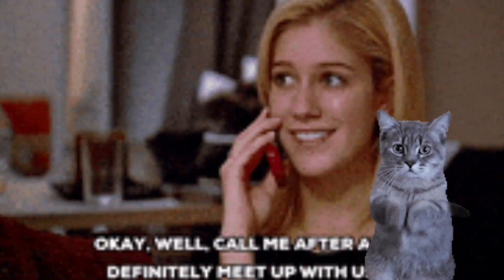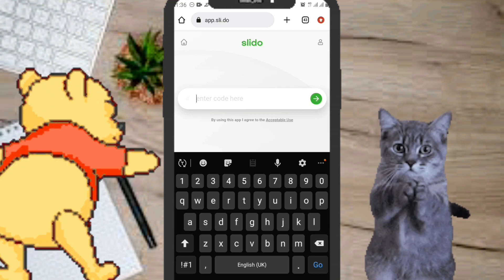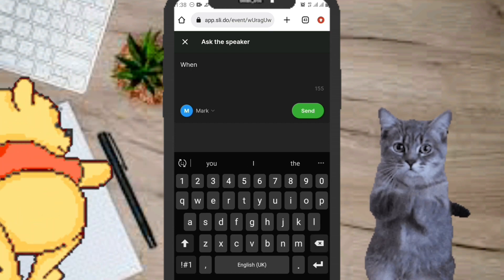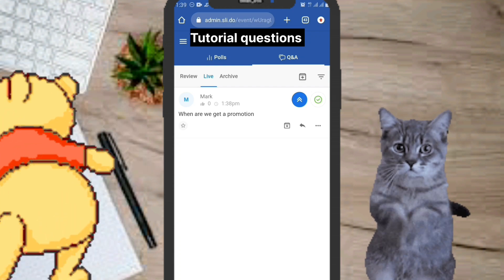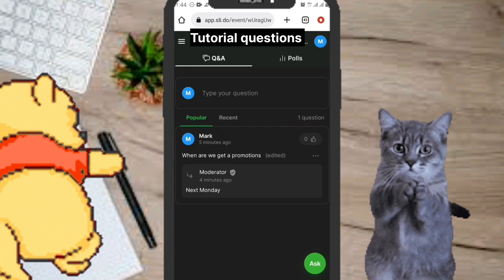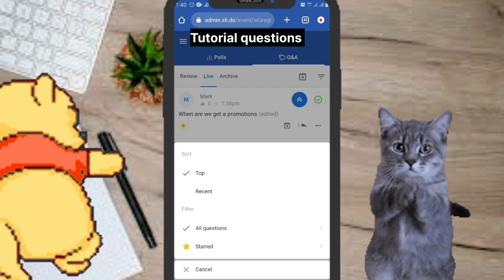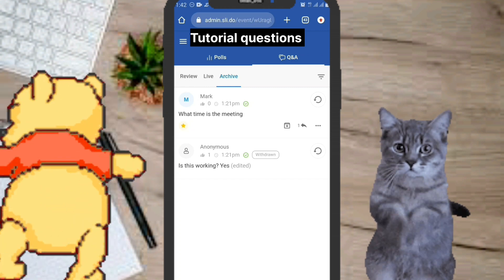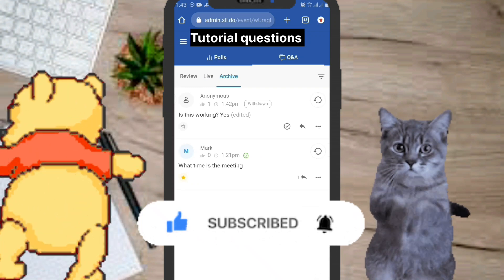How To Use Slido Q&A | How to use Slido On Phone - Tutorial for Beginners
how to use slido for beginners tutorial
What is Slido? Slido (pronounced Sly-doe) is the industry-leading audience interaction platform. It helps users to get the most out of meetings and events by crowdsourcing top questions and engaging participants with live polls and quizzes.

Slido makes audience interaction so easy! In this tutorial, Scott Friesen shows you everything you need to know about setting up Q&A sessions, creating polls, and so much more. This beginner's guide will have you using Slido like a pro in no time.

00:00 how to use slido for quiz
01:00 how to use slido in google slides
02:00 how to use slido in webex

How To Make WhatsApp Stickers With Your